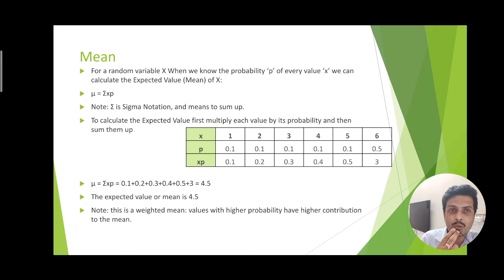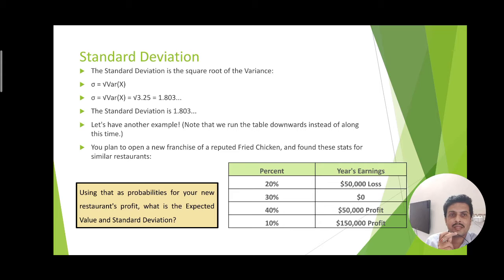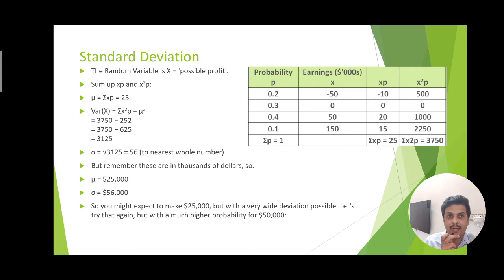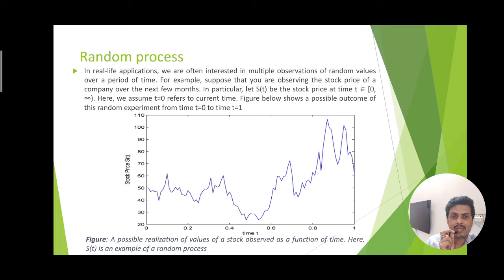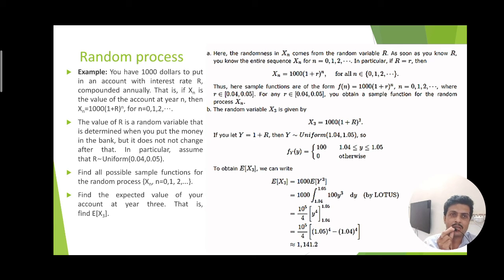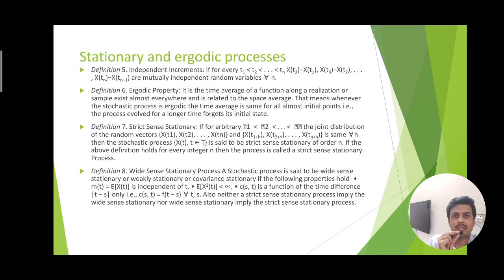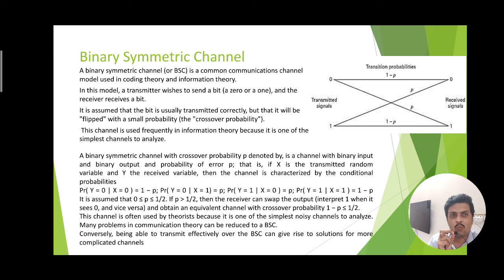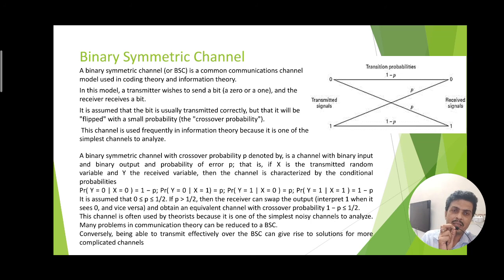Random Processes - 2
This video describes the some topics in 2nd module in Analog and Digital Communication. Throughout this video discussion carried out on Mean Variance, Standard Deviation, Random process, Stationary and ergodic processes, Correlation coefficient, Auto correlation function, Binary Symmetric Channel